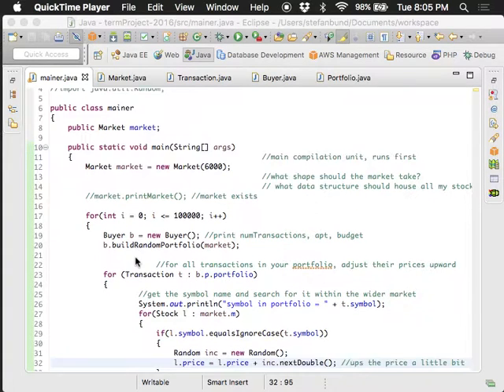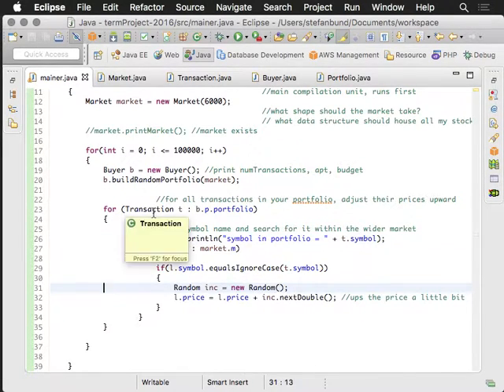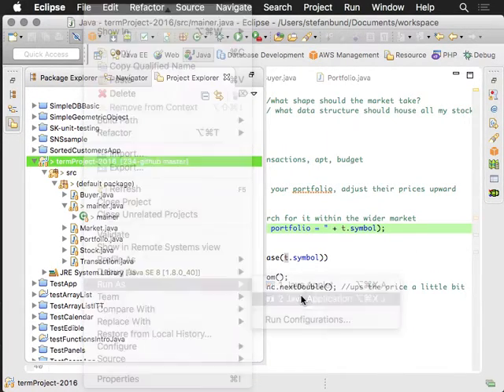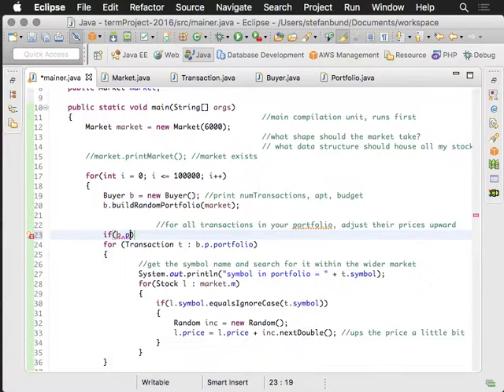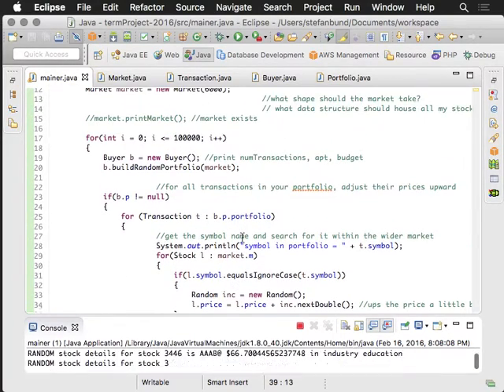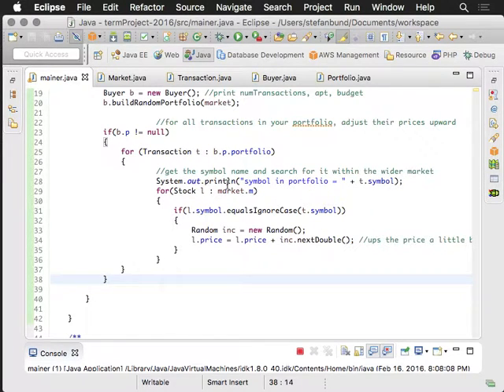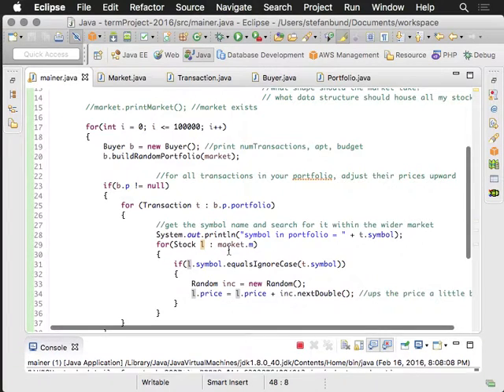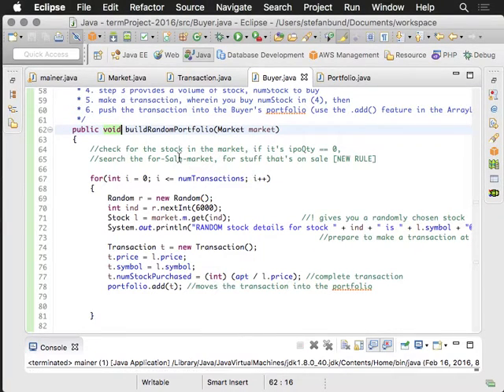Lesson 18, how to increase the price after you buy a stock